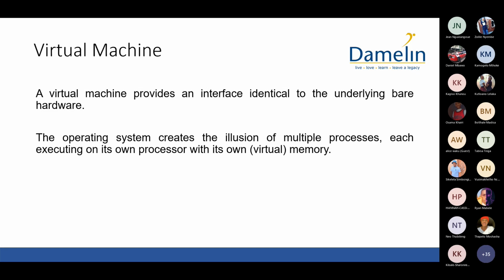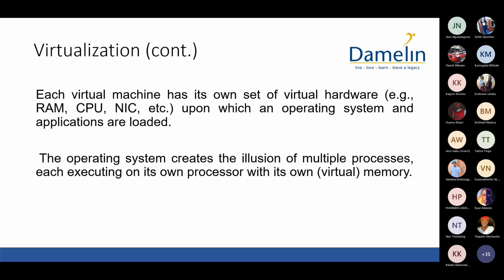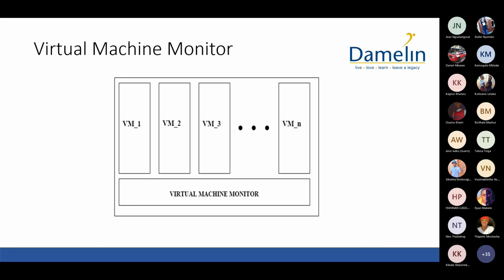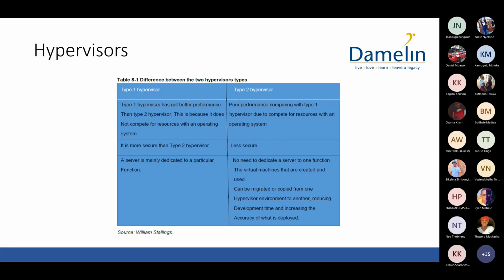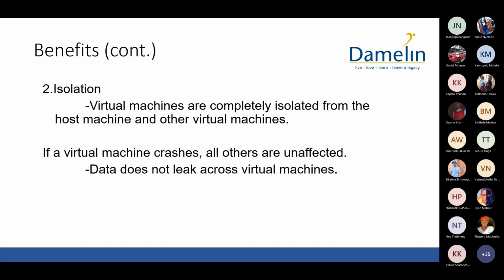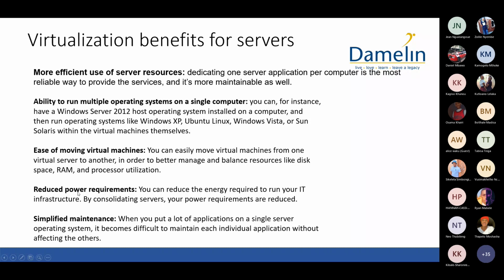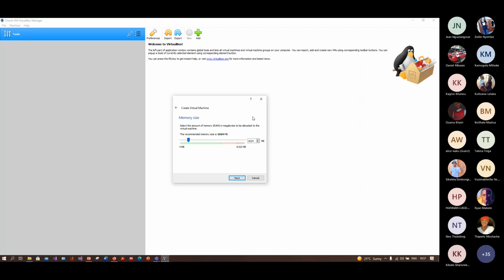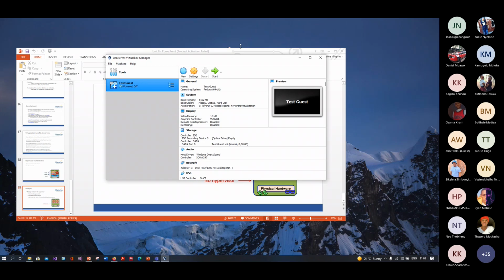System Software virtual class unit 8